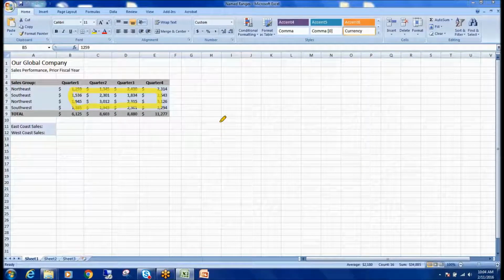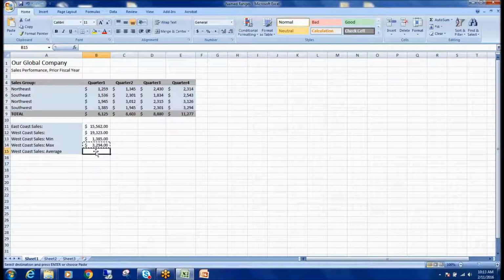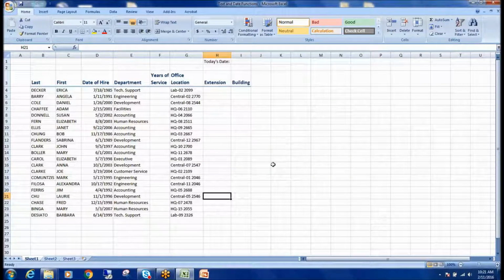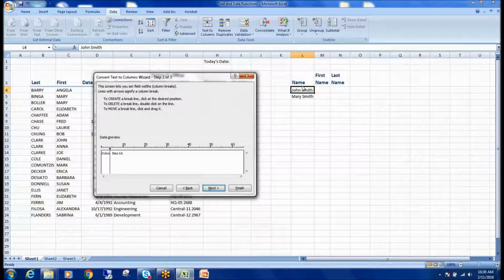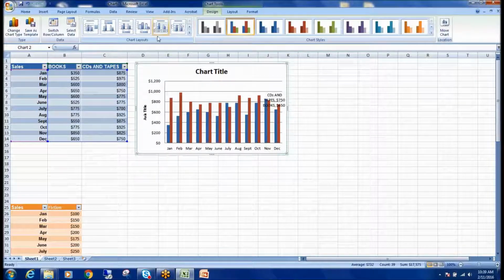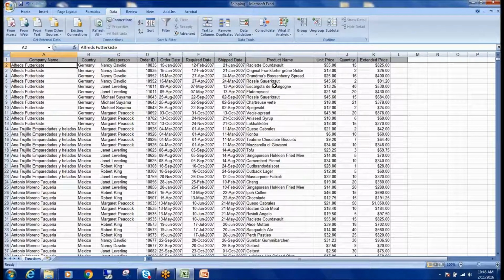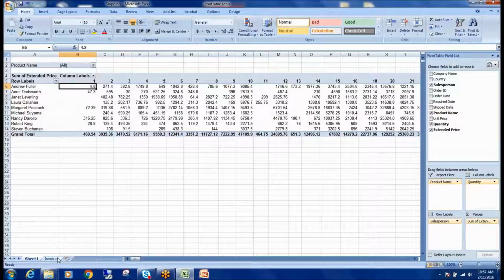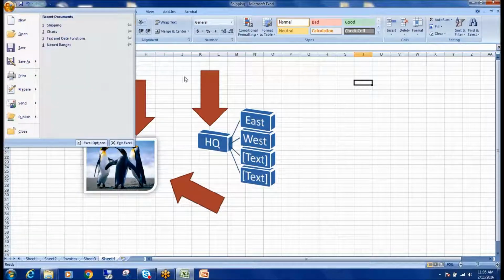Excel 2007 Level 2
This is a recording of a live training class for Excel.